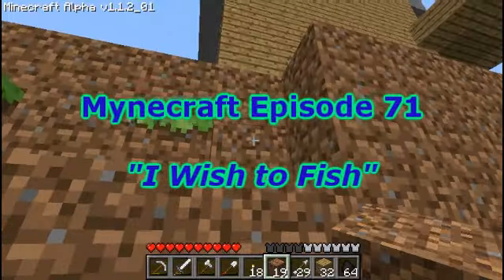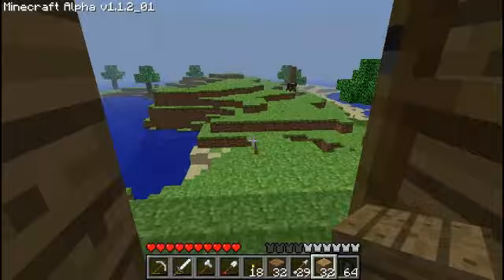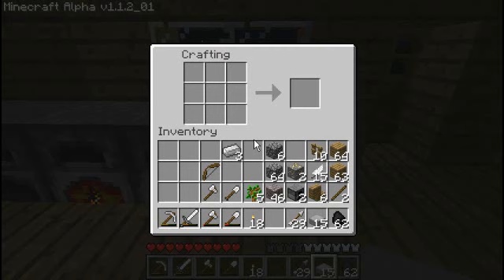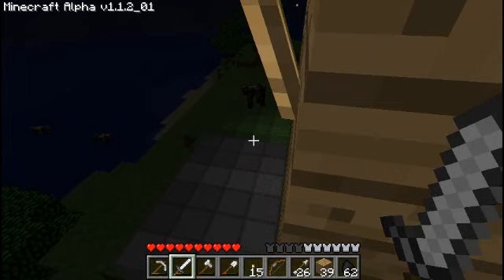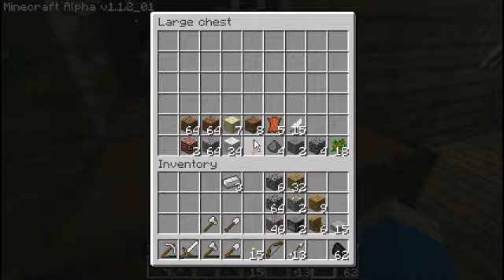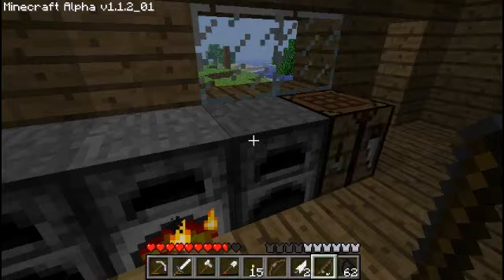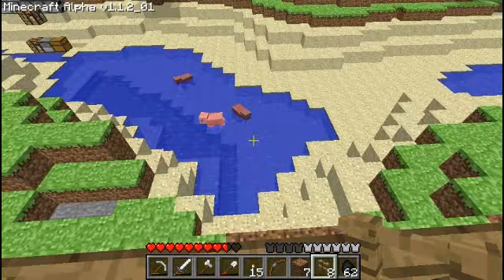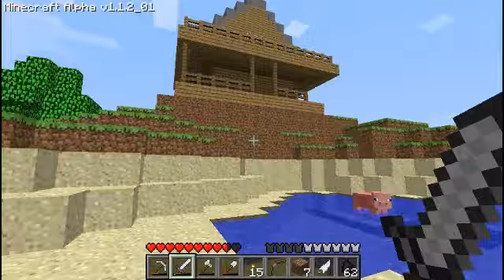Mynecraft Episode 71 - "I Wish to Fish"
And so marks the first MGI fishing pole.  While useless for the time being, I'll be ready for fishing madness when the Halloween update comes a-callin'!  Oh and I build stuff too.